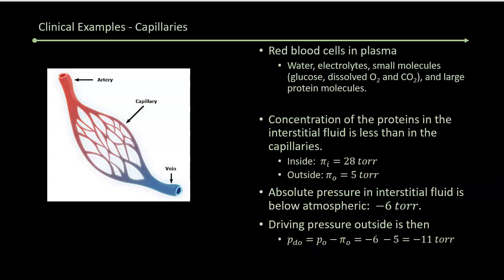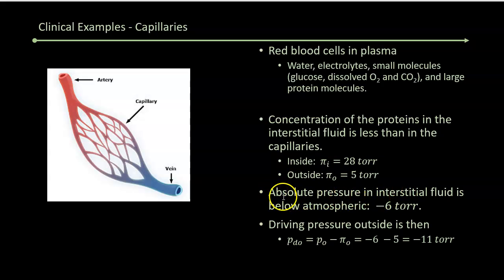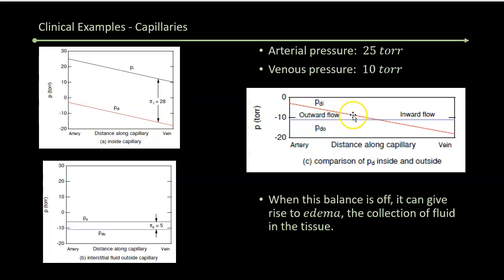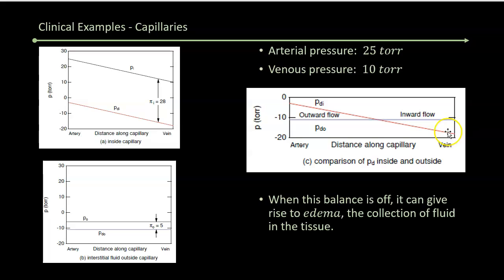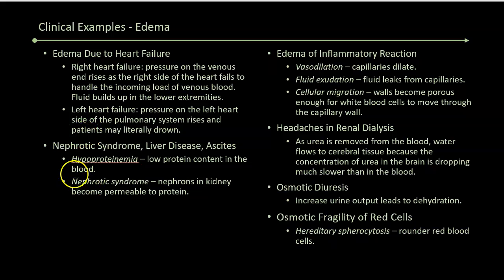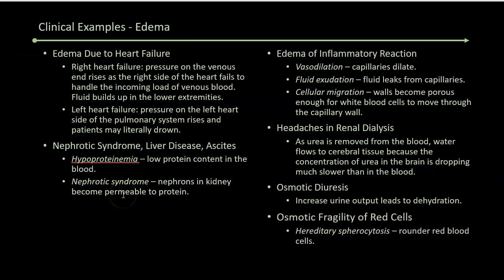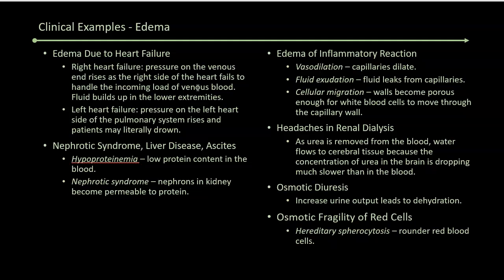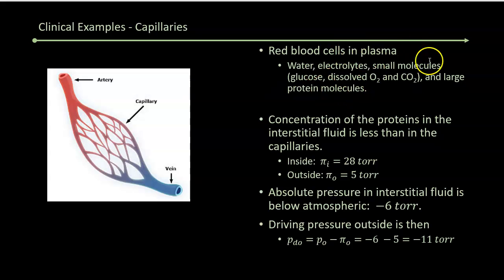MedPhy TransportNeutralMembranes Part2